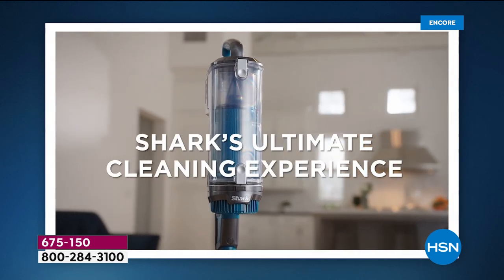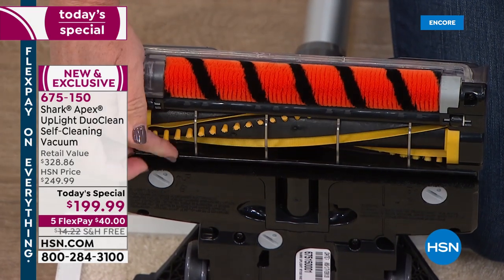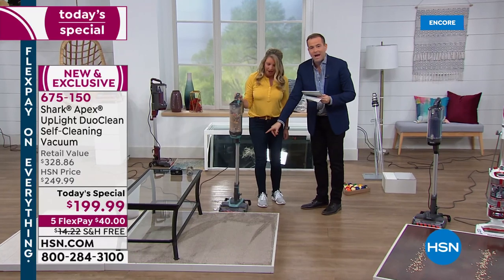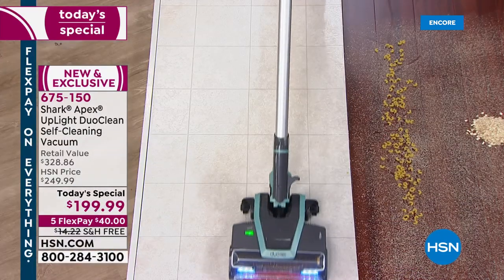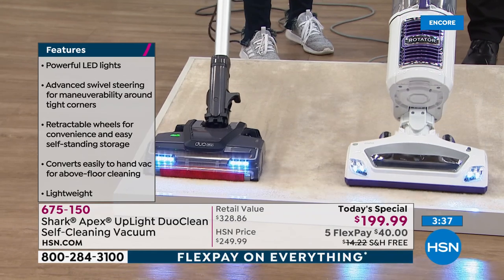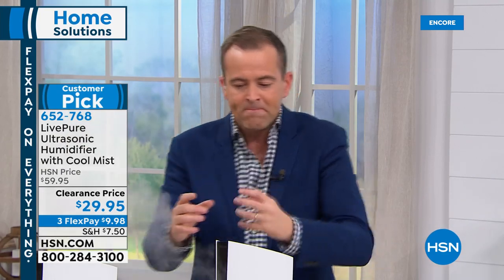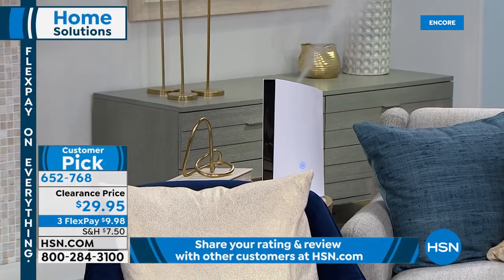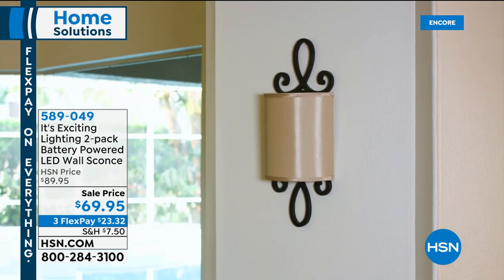HSN | Home Solutions featuring Shark Cleaning 09.22.2019 - 04 AM